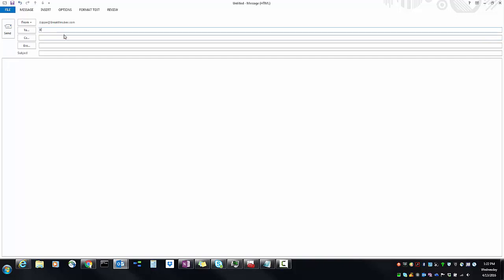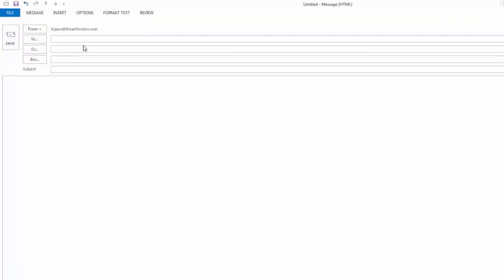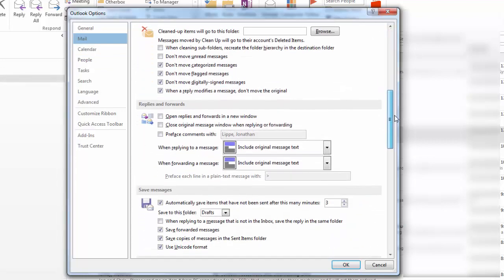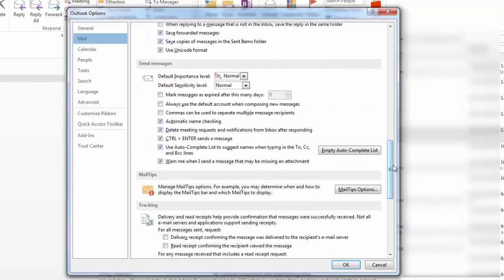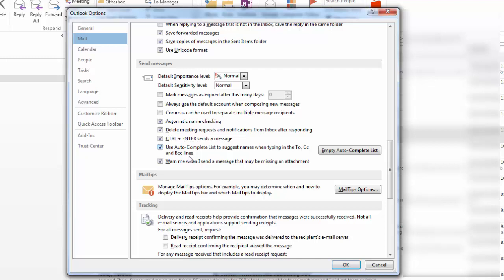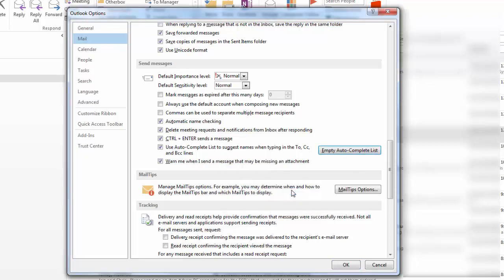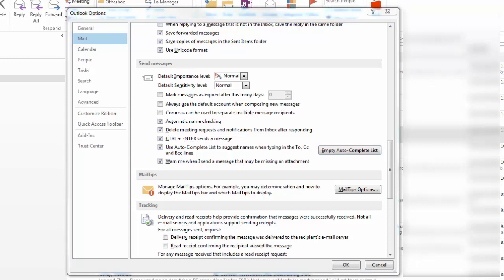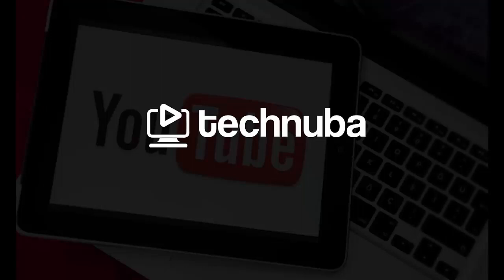Outlook 2013 Auto complete Autofill Not Working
Follow the steps mentioned and check if it helps:
Step 1: Check if Auto-Complete option is enabled in Outlook:
·         Open Outlook.
·         Click File - Options.
·         Select the Mail tab.
·         On the right hand side of the window under Send messages group. Ensure the option Use Auto-Complete List to suggest names when typing in the To, Cc, and Bcc lines is checked.

Step 2: Empty Auto Complete list:
If the option is already turned on then clear the Auto-Complete list.
·         Open Outlook.
·         Click File - Options.
·         On the right hand side of the window under Send messages group click Empty Auto-Complete List button.
·         In the confirmation window about clearing the Auto-Complete list, click Yes.